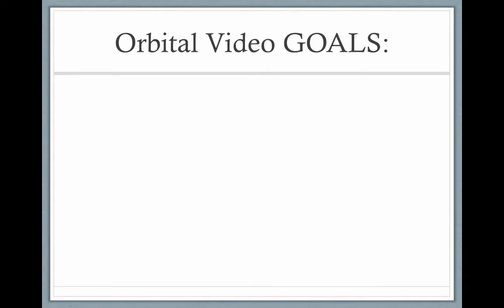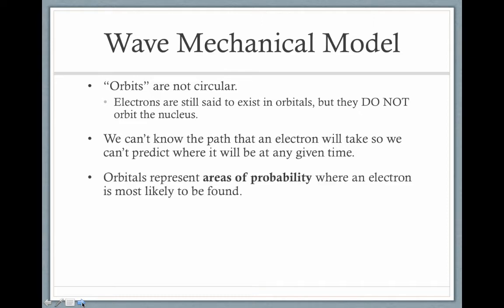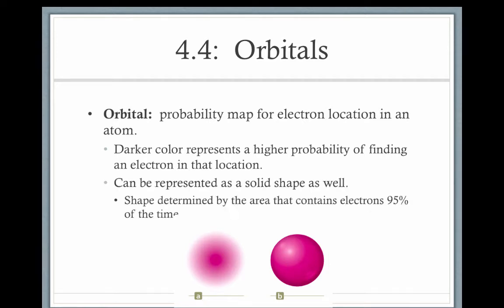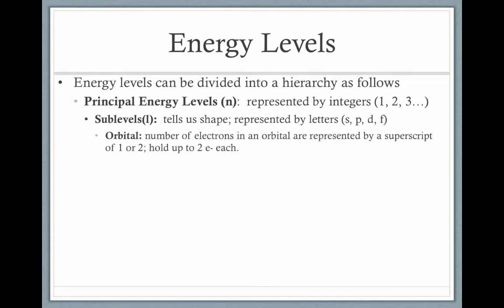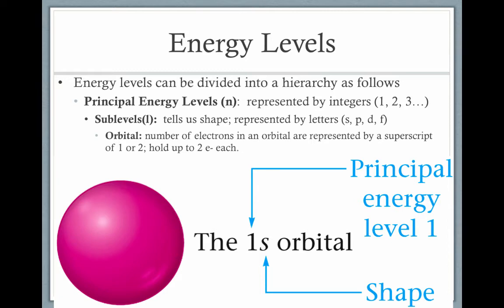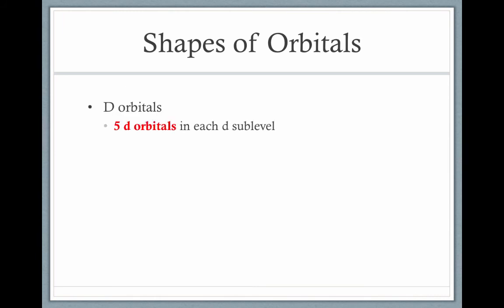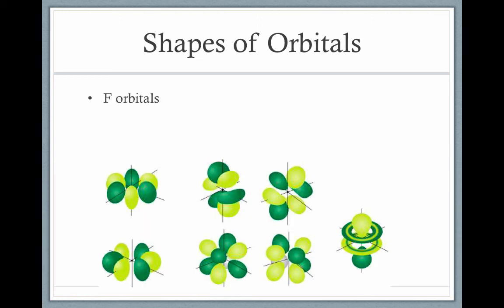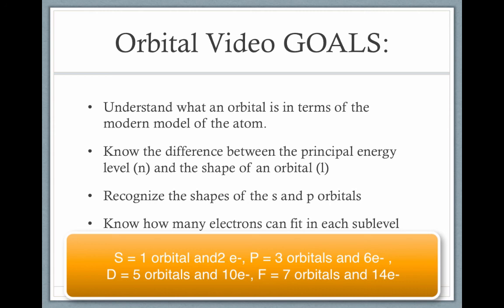Unit 7 V3 (Orbitals)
Table of Contents:

00:00 - Orbital Video GOALS:
02:06 - 4.4:  Orbitals
06:15 - Shapes of Orbitals
08:17 - Orbital Video GOALS: